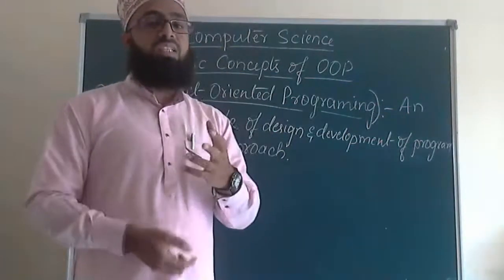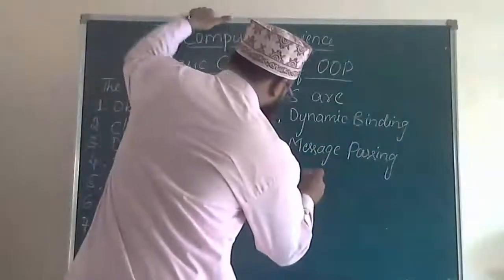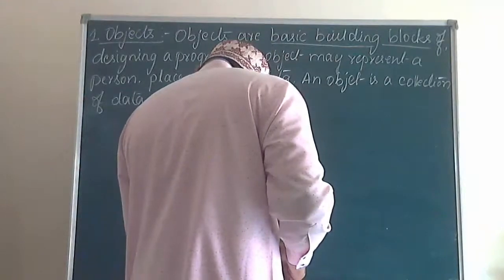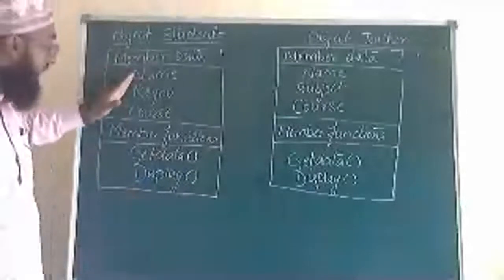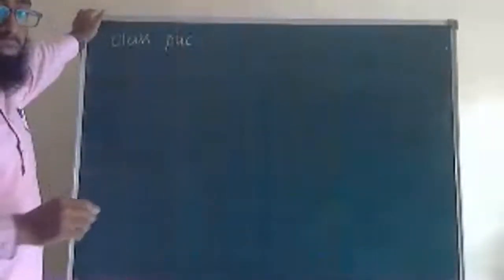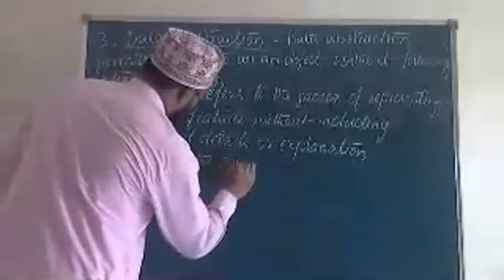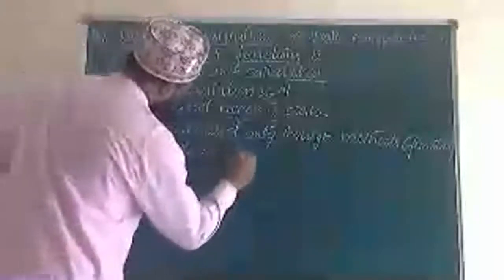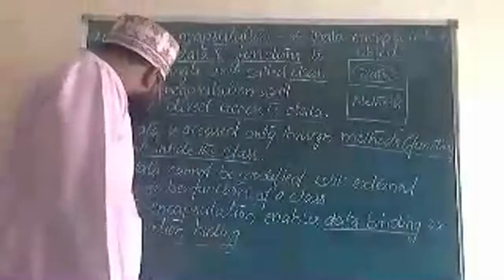II PUC Computer Science Class 48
Basic Concepts of OOP